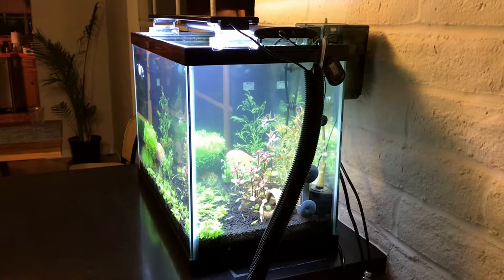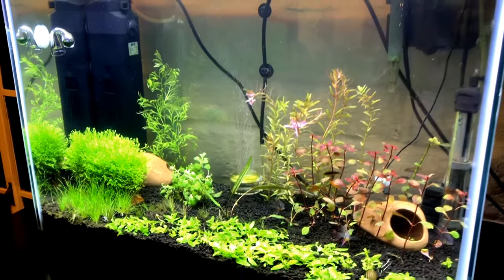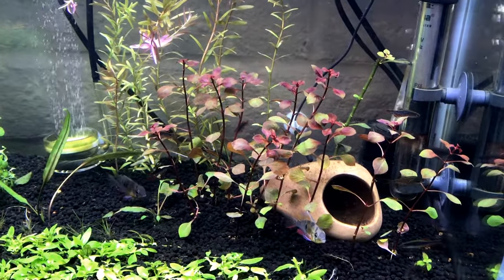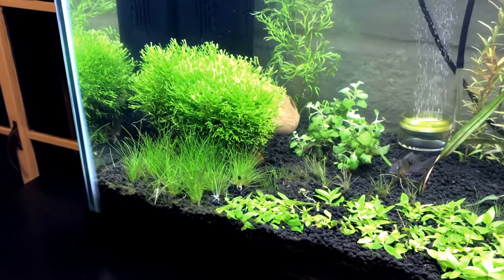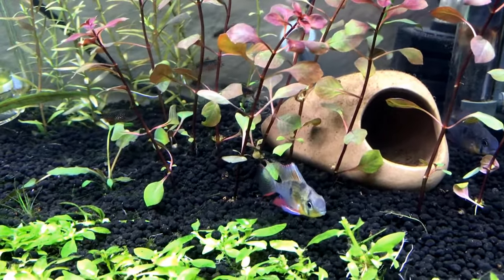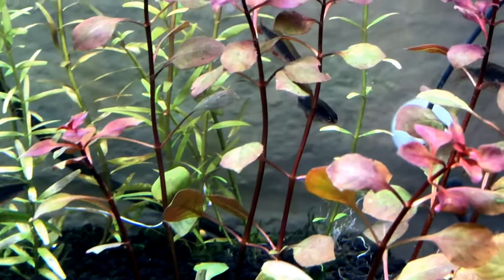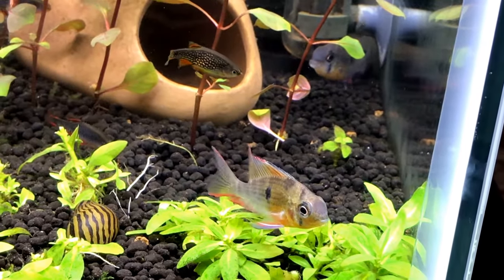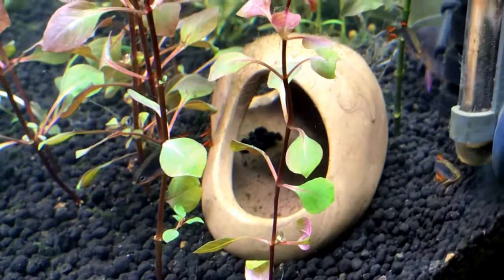Bolivian Ram and Celestial Pearl Danios, Galaxy Rasboras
My tank after I cut back the s. repens to the point where I was almost in tears due to the java moss that had gotten into the s.repens and created a serious BGA issue.  From now on, no more plants or moss trees in tanks unless they're strictly moss tanks.